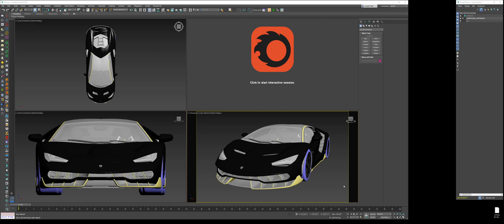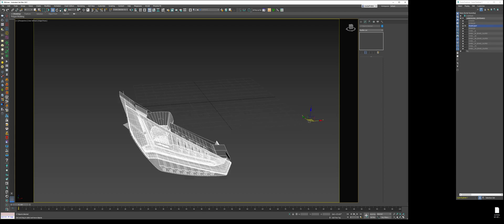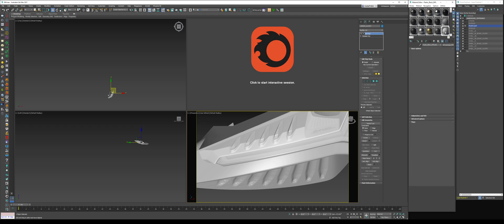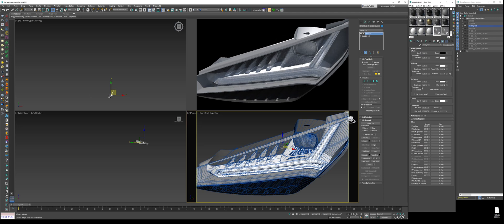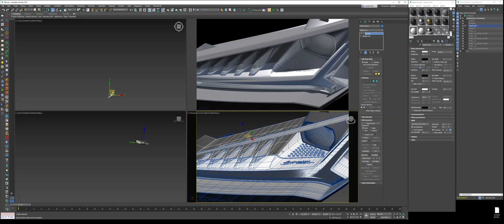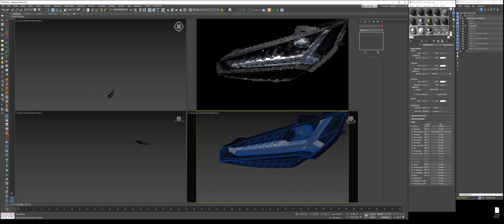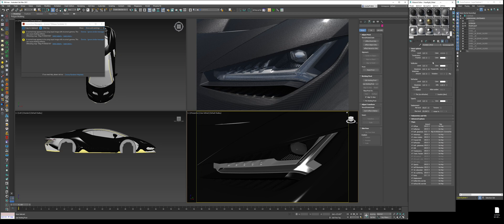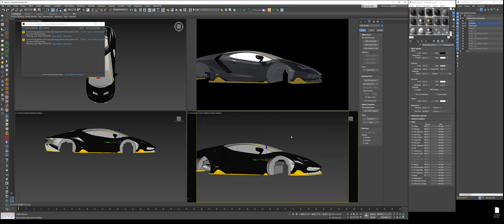PG2CGI - 08 - Lamborghini Headlight in Corona Renderer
In this segment we create materials and go over the basic dataprep process I use for headlights. This includes working with only 1 light and mirroring it over to the other side to save working time and keeping consistency 100% accurate.